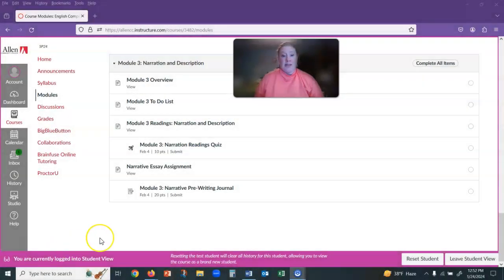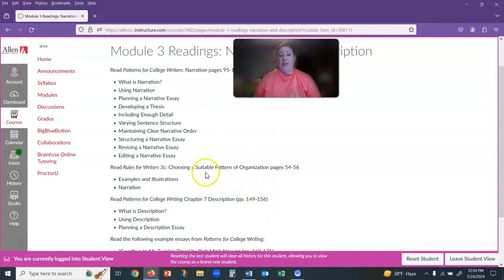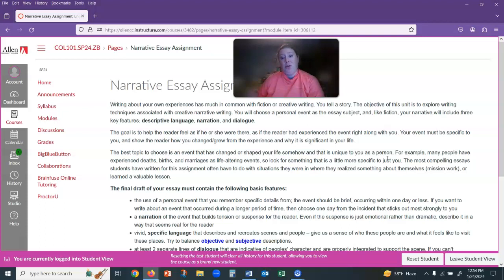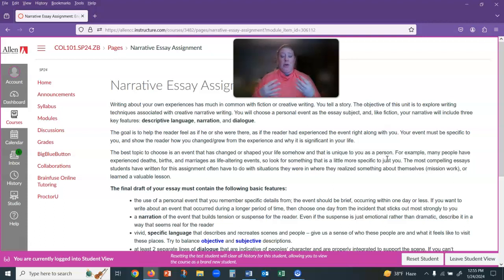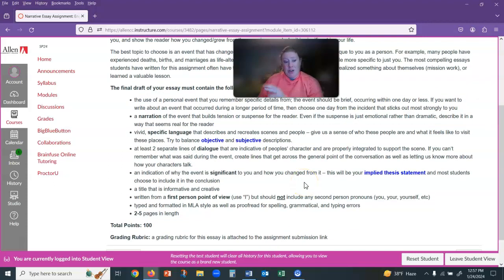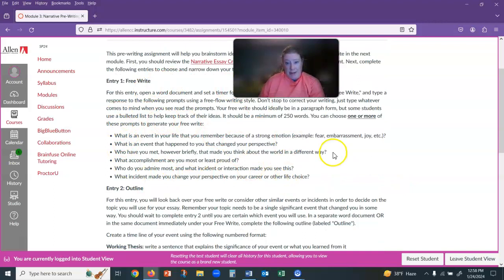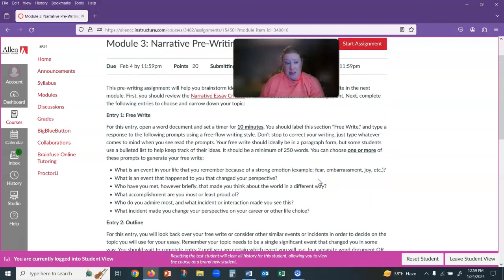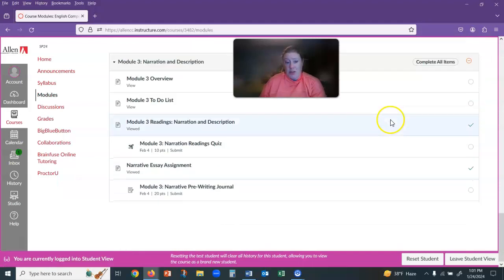COL101 Module 3 Overview